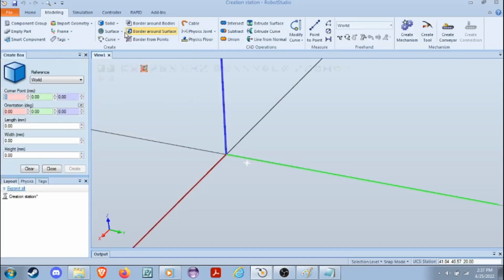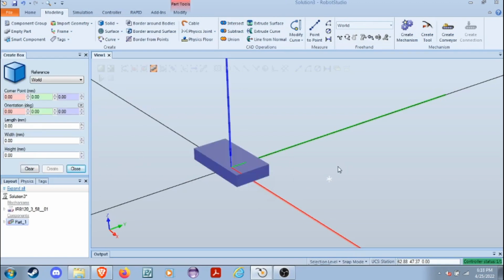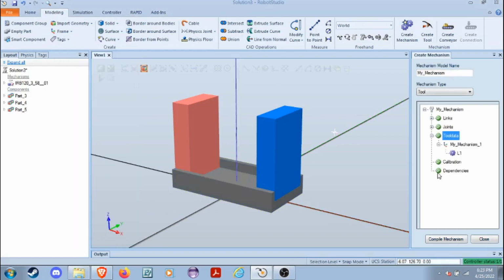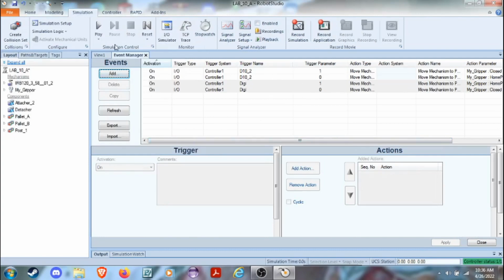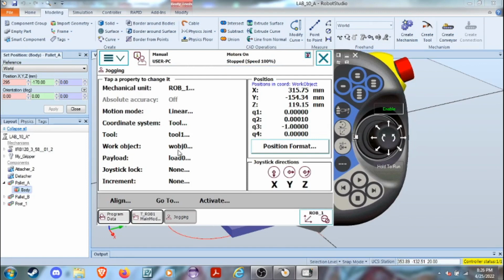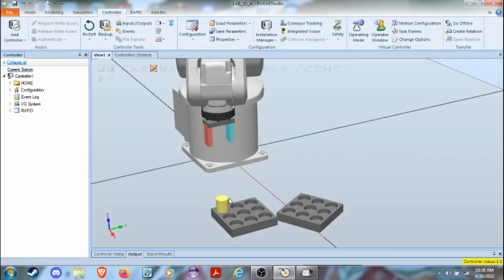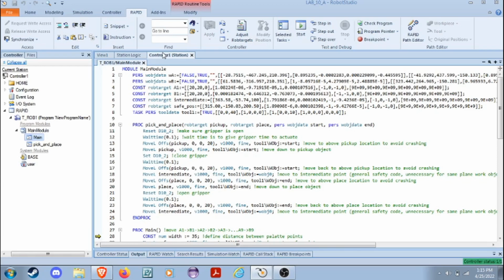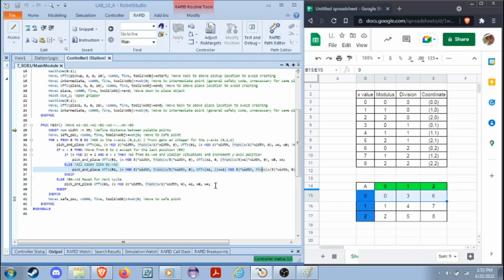CAD Modeling of End-Effector and Coding in ABB Robot Studio - Learn Robotics and Automation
In this video, Paul Lloyd and Jensen Li, explain how to model end-effectors and other objects, as well as how to program ABB robots to perform pick and place tasks. The modeling is performed in ABB RobotStudio. Also, it is explained how to model the end-effector from scratch.